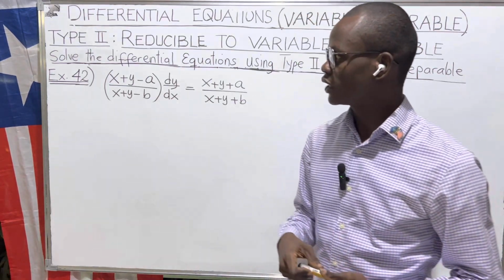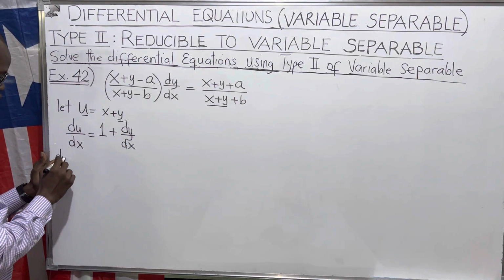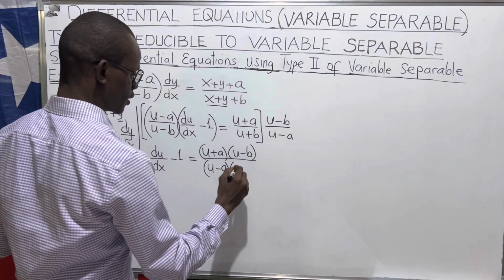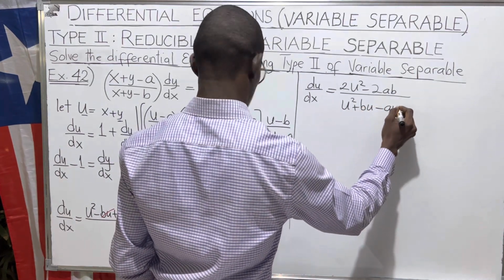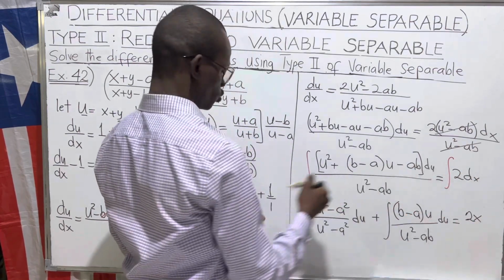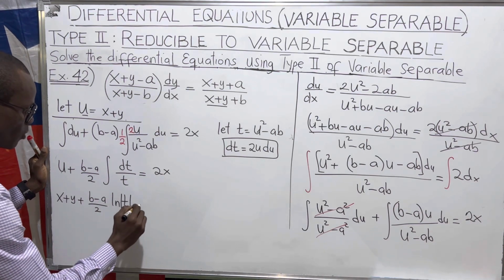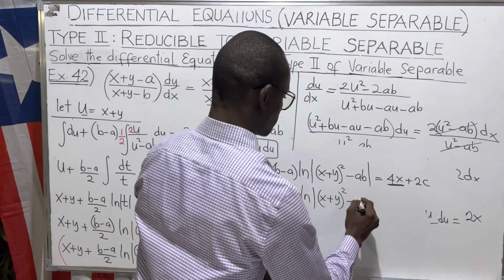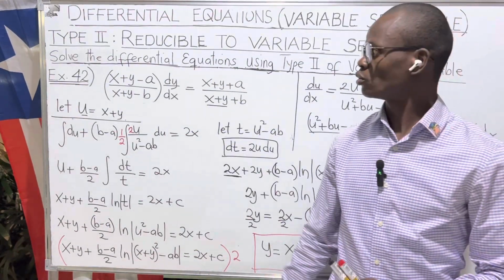Lesson 69 | Ex 42 Variable Separable (Type II) of 1st Order Linear Differential Equations